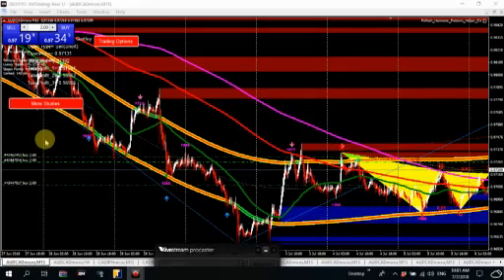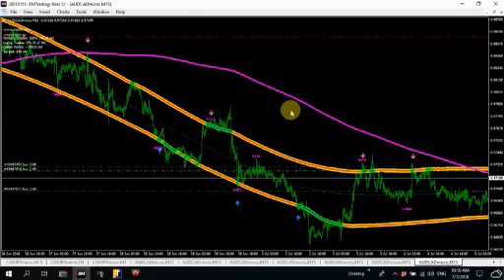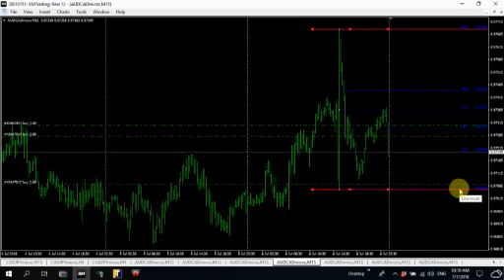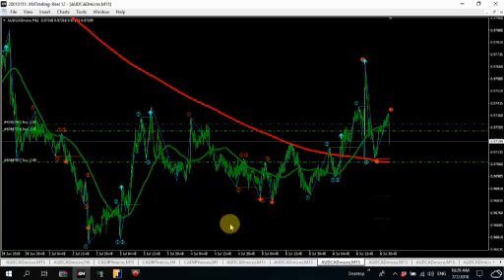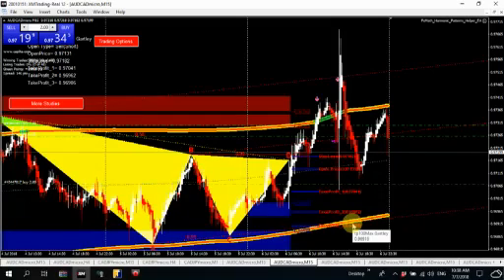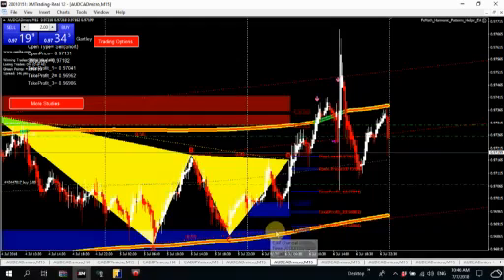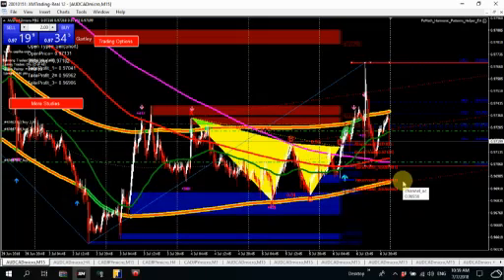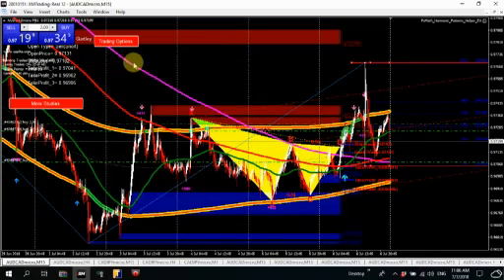Long term trend following vs short term daily trading most profitable observation